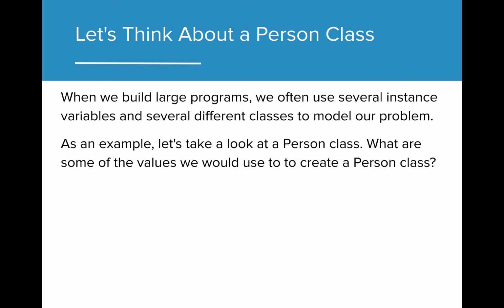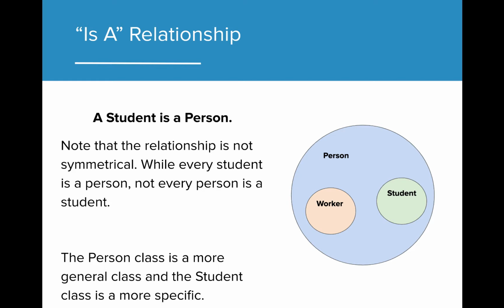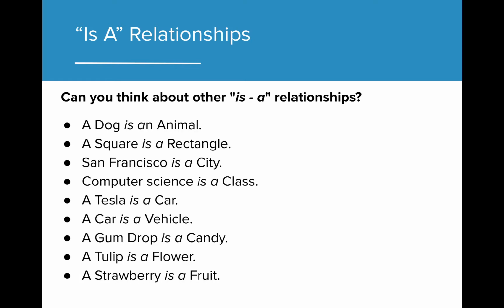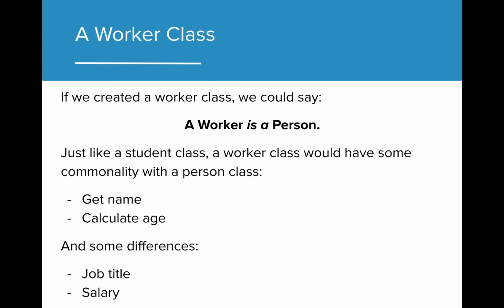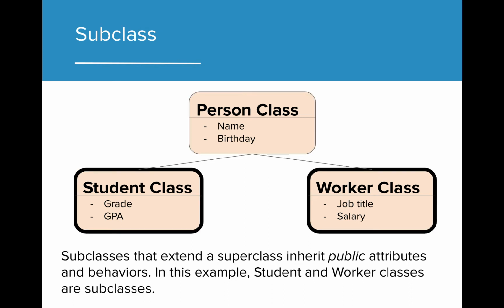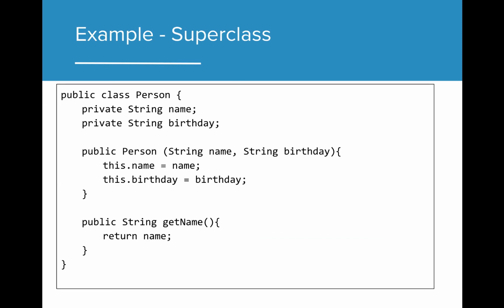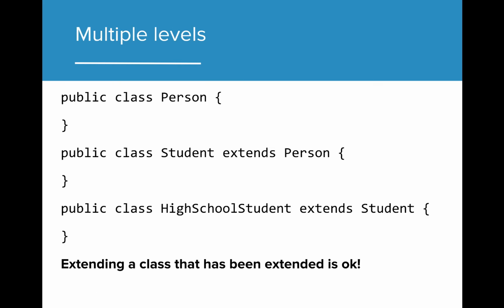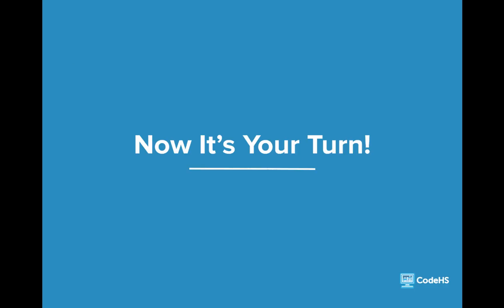AP CS A 9.1 - Super and Sub Classes (OUTDATED)